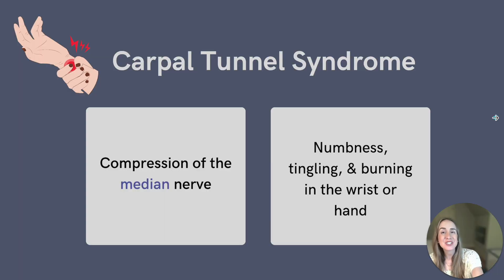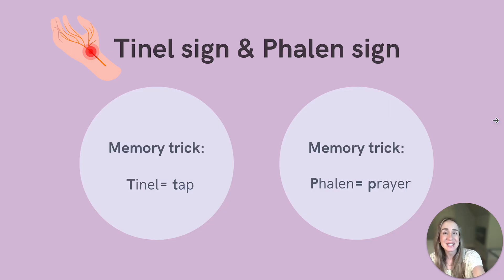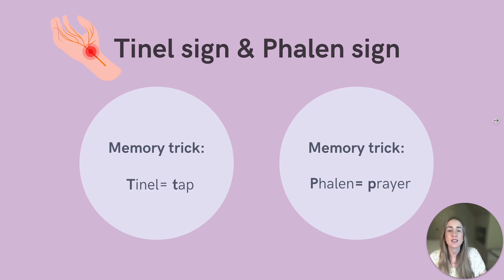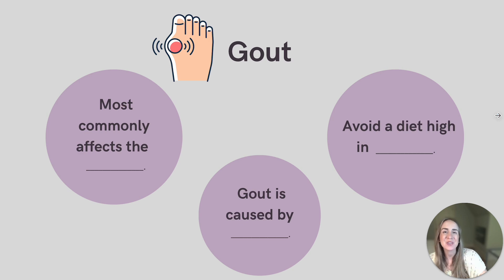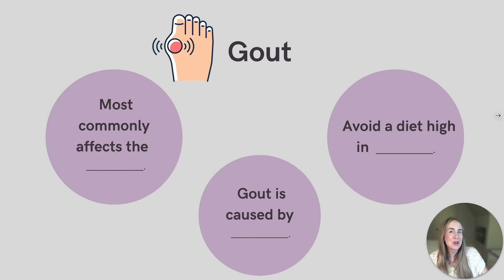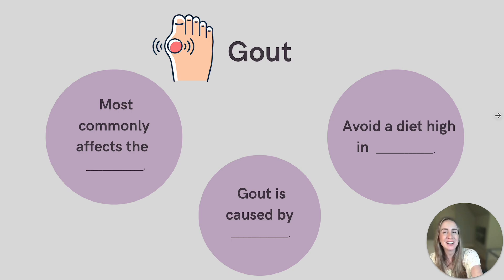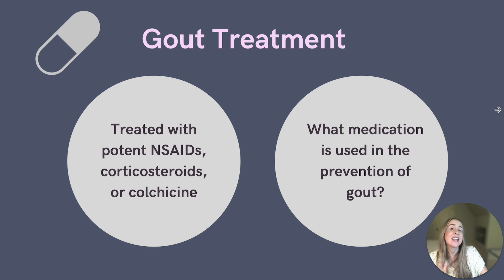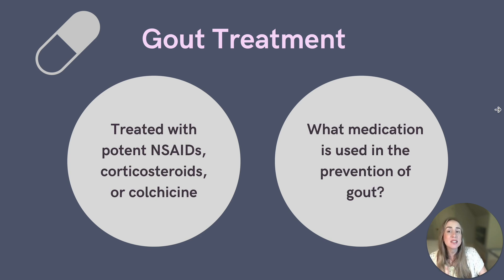NP Exam Prep: Hand & Foot Conditions in Primary Care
Today’s lesson covers hand and food conditions in the primary care setting. Join the Sarah Michelle NP Reviews team for another video relevant to your AANP/ANCC board certification exam and continuing education as a nurse practitioner in clinical practice.

Caroline Grantham, MSN, APRN, FNP-BC

Table of Contents:
00:00: Introduction
00:32: Carpal Tunnel Syndrome
01:06: Tinel sign & Phalen sign
02:01: Carpal Tunnel Syndrome Treatment
02:35: Gout
03:54: Gout Treatment
04:39: Resources